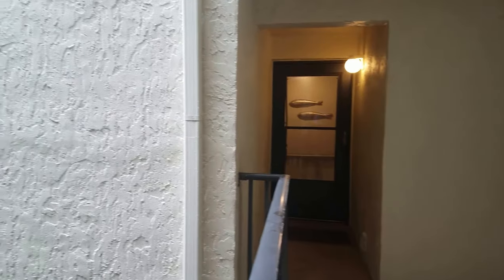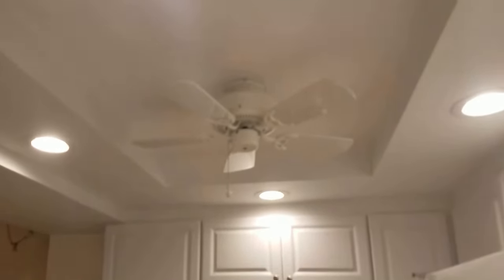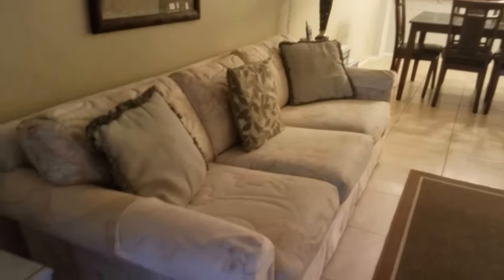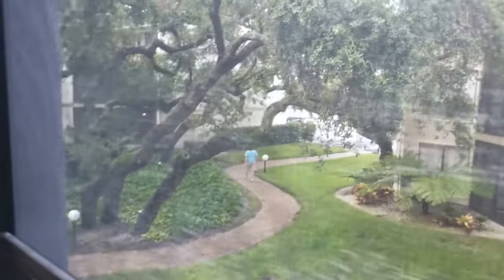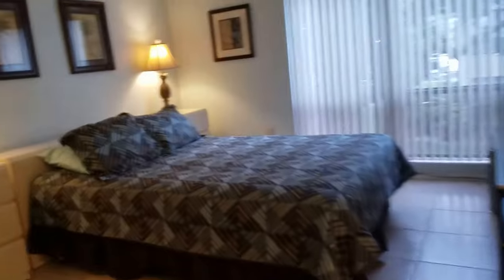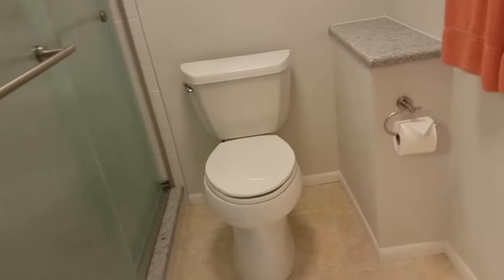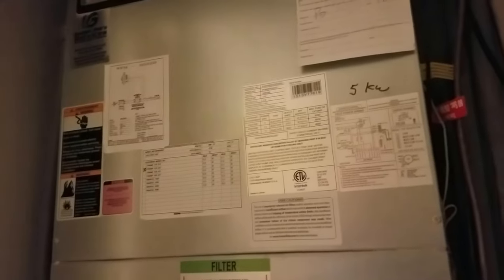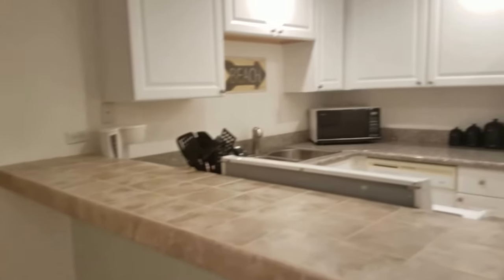Bay Oaks 6157 MIDNIGHT PASS RD, E-02, Siesta Key 359K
BAY OAKS
Location: Garden View
Total Acreage: Pets: No
Minimum Lease Period: 1 Week Max Times per Yr: 52
Garage/Carport: 1 Car Carport, Detached

You keep talking about it...now you can do it! This is YOUR chance to own the perfect Siesta Key hybrid condo for investment AND personal use, and yes, you can finance it if you chose! Able to be rented weekly as much, or as little, as you like, this is your chance to start generating income as soon as you make the purchase. $1,400/ week rental rate in season! Fully renovated top to bottom with new HVAC (2015), an opened kitchen with granite counters, washer/dryer in unit, two full baths, both fully updated, including an incredible master bath, shower and his & hers sinks. Excellent rental potential including 2018 bookings through Siesta4Rent which will become yours once purchased. Full rental history and realistic projection work-up available upon request. Picturesque bay front fishing pier, heated swimming pool, tennis courts and community room are just the highlights of beautiful Bay Oaks.
Listing Courtesey of Michael Saunders & Company